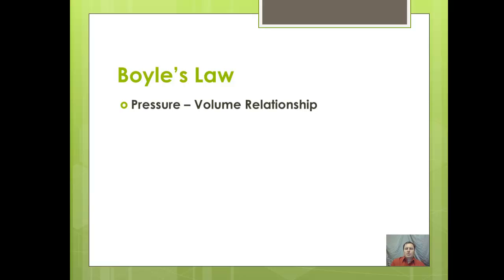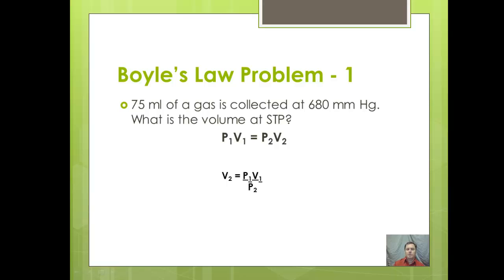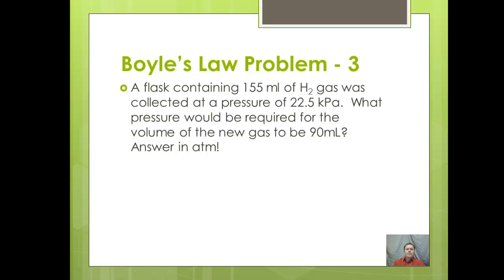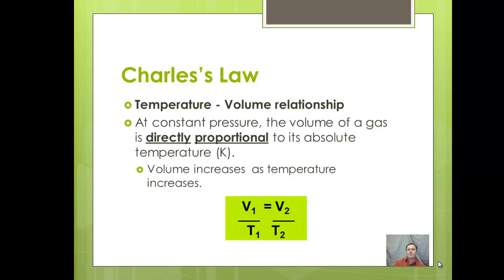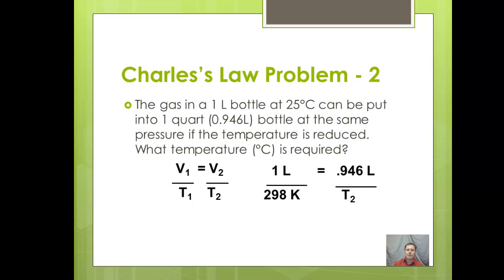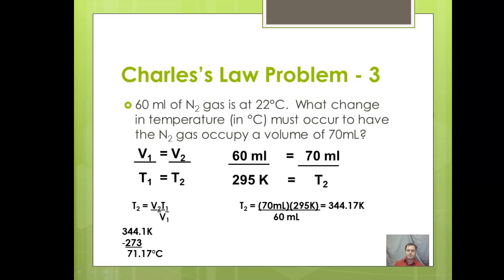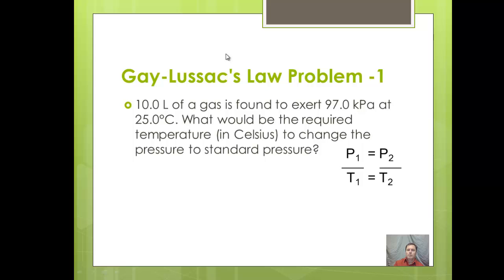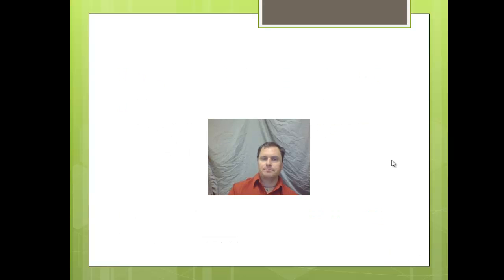9.2 Gas Laws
A look at Boyle's, Charles' and Guy-Lascas' Gas Laws